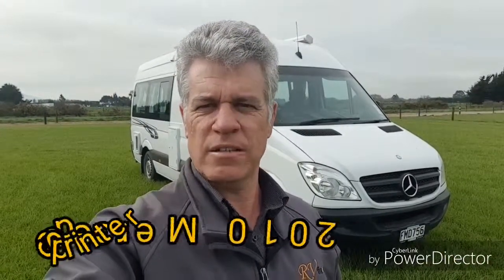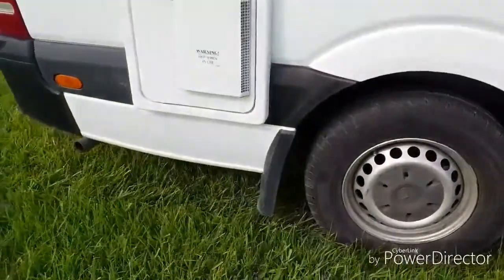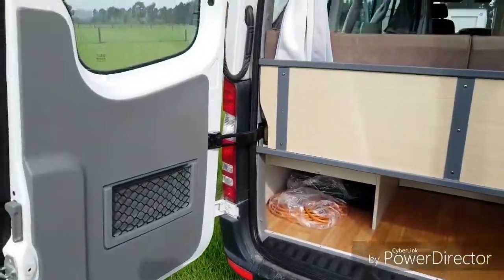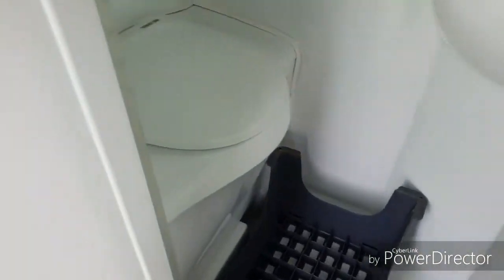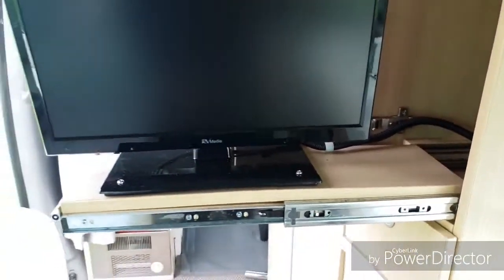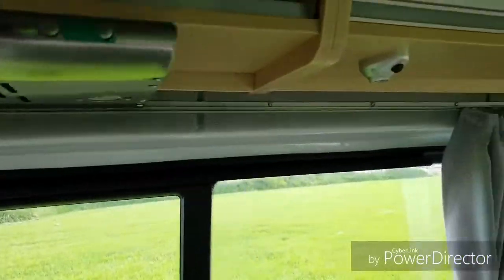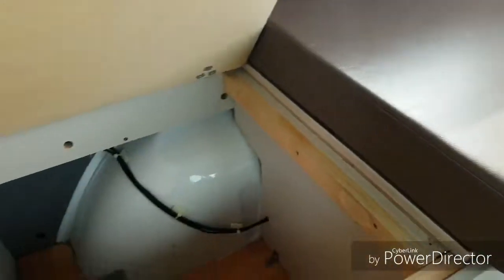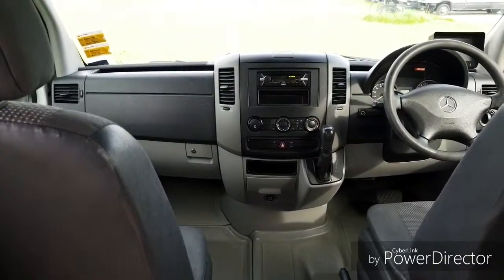RV Finders Overview: 2010 Mercedes Sprinter Ultima Getaway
Pieter from RV Finders shows you around the 2010 Merceded Sprinter Ultima Getaway.
Looking to buy or sell a motorhome? RV Finders are New Zealand's first independent motorhome broker.